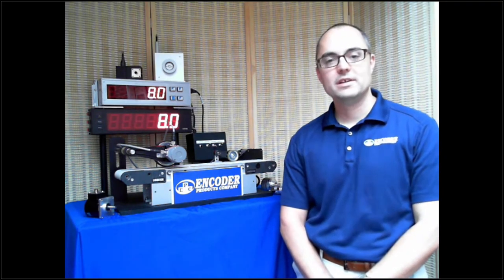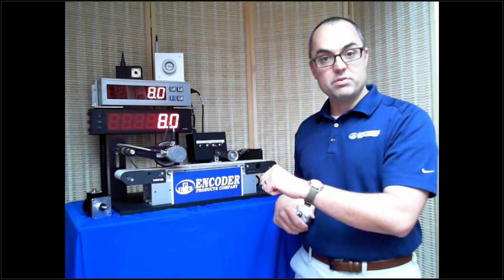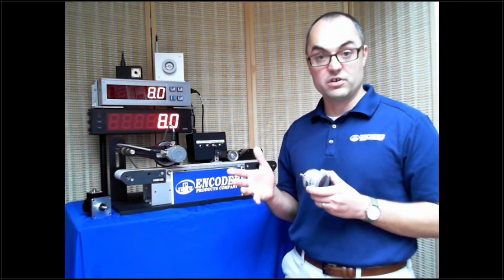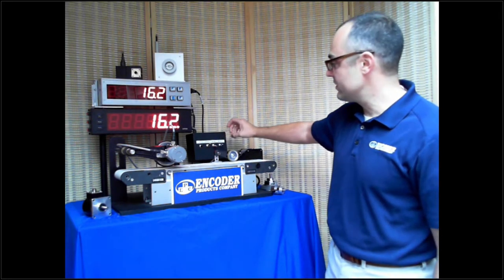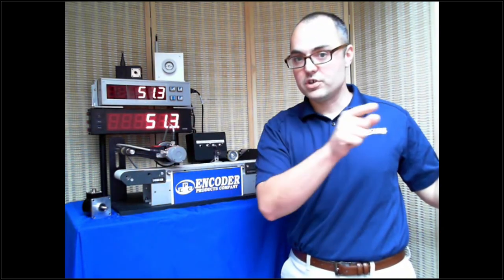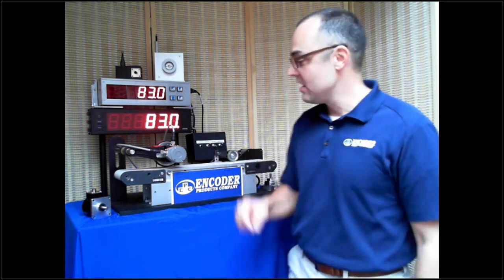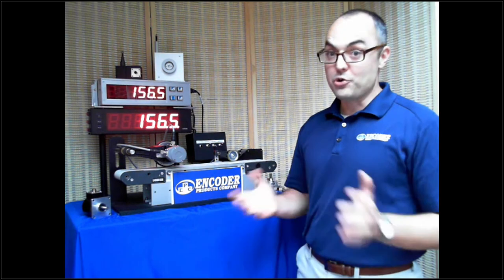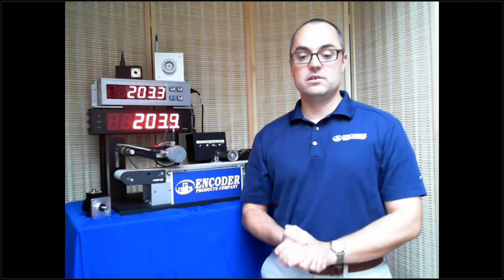Product Demo: Absolute Encoders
Absolute encoders provide position information for a rotating shaft within either a single rotation (single turn) or over the course of multiple rotations (multi-turn). The encoder provides a unique digital code or bit for each increment of shaft rotation. Multi-turn absolute encoders store turns-counting information for instant retrieval, even after power down.

EPC offers both single-turn and multi-turn absolute encoders in shaft styles, blind hollow bore, and thru-bore, with a variety of housing sizes, bore diameters, signal types and resolutions.

00:00 Product Demonstration-Absolute Encoders
00:39 What is an encoder?
00:59 How incremental encoders work
01:50 How absolute encoders are different than incremental encoders
02:30 Reasons why you would choose an absolute encoder
04:02 Two types of absolute encoders
04:40 Three main ways to establish a multi-turn count with an encoder
09:10 Customize options for the absolute encoder
09:31 EPC has a wide variety of absolute encoders to choose from
10:00 Absolute encoder resolution options